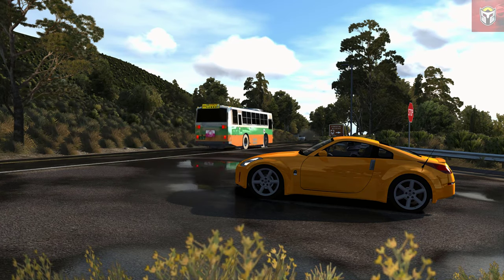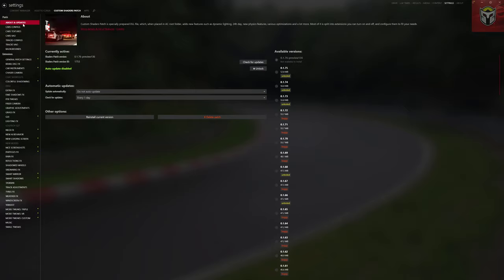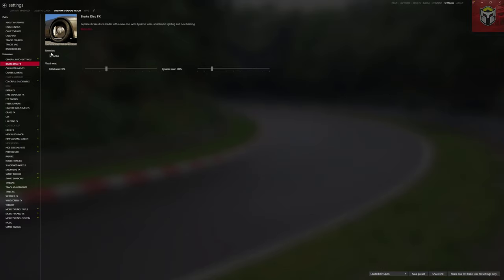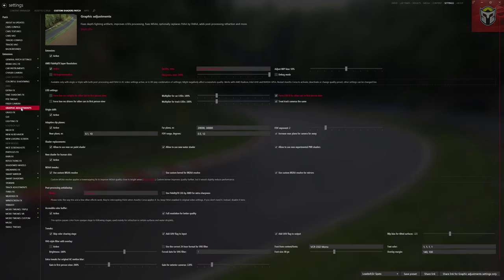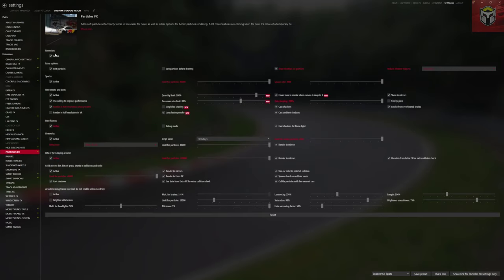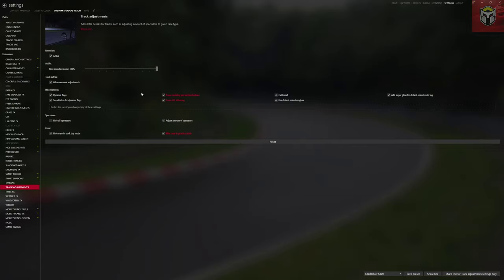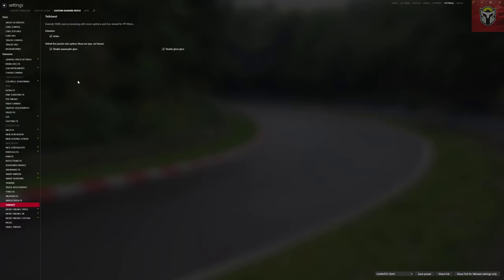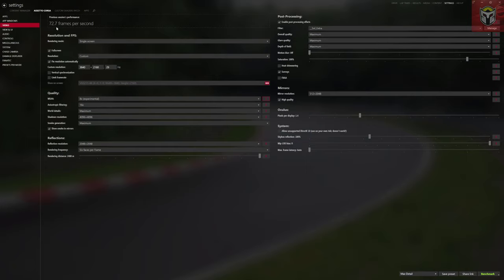My CSP And VIDEO Settings Walkthrough - Download Links Included - Assetto Corsa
PC Specs -

Graphics Card: Geforce 3080 RTX
Memory: 32 GB DDR4 Corsair
Mv2 SSD:  512GB
Monitor: PHILIPS PHL 328E9F - Widescreen Curved
Rift CV1

SONY A6000 with 2.8/16 Pancake Lens